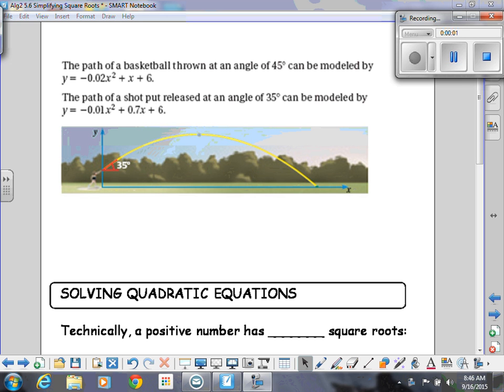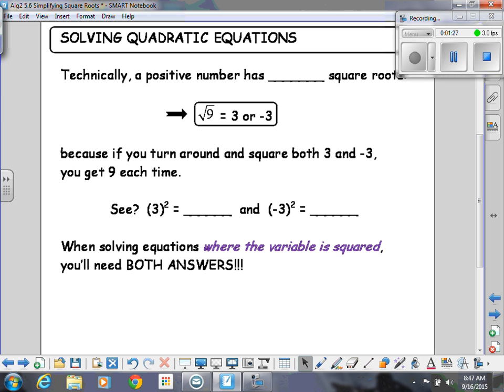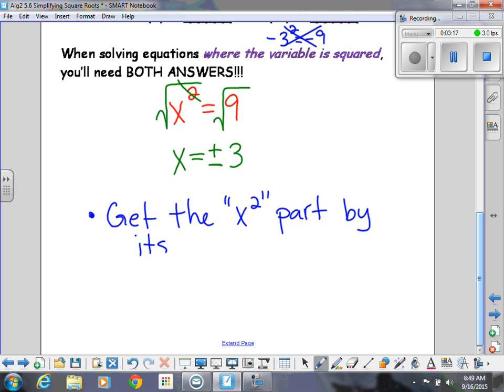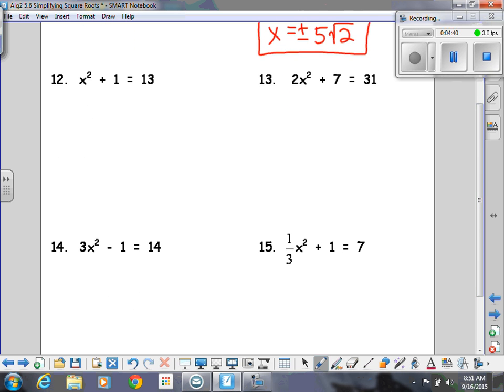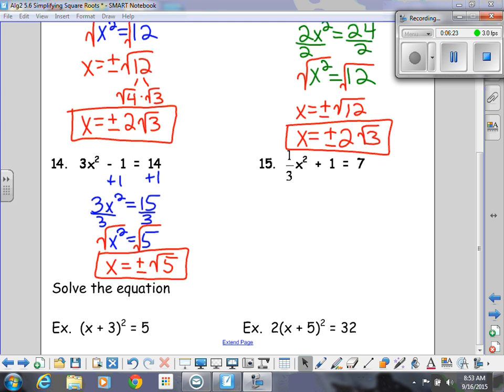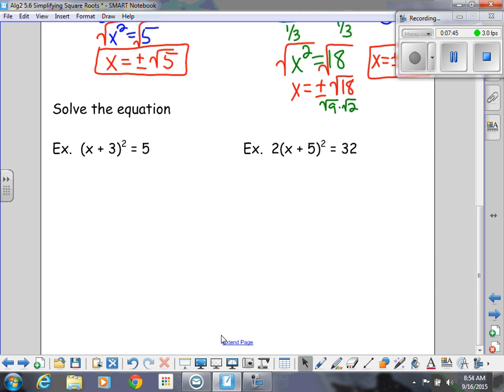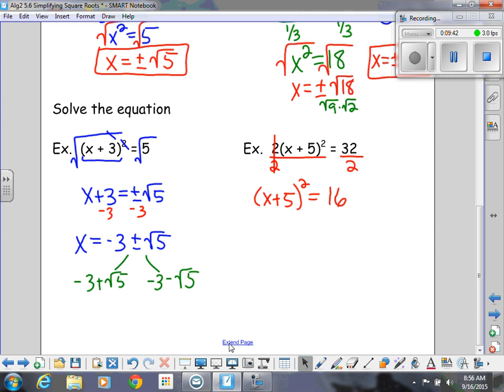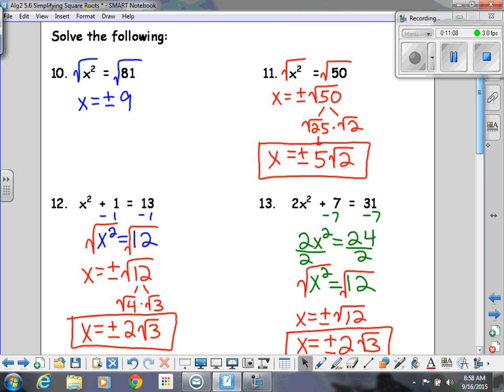Solving by taking the square root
Review of solving quadratic equations by taking the square root on both sides.